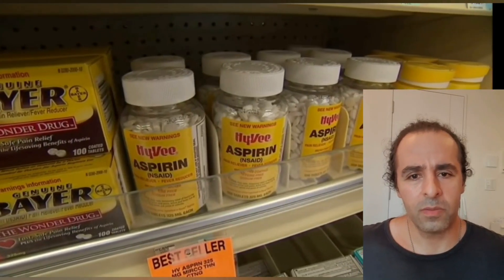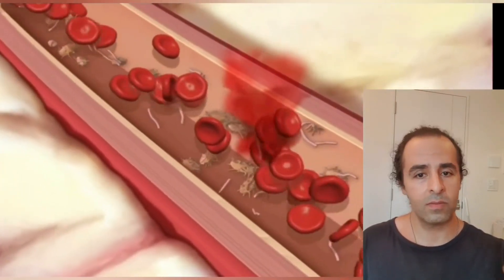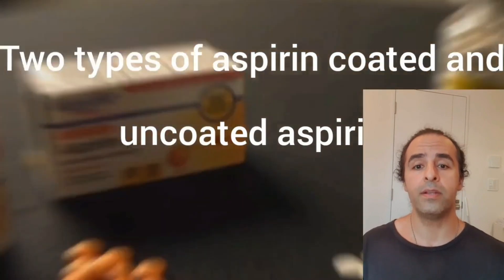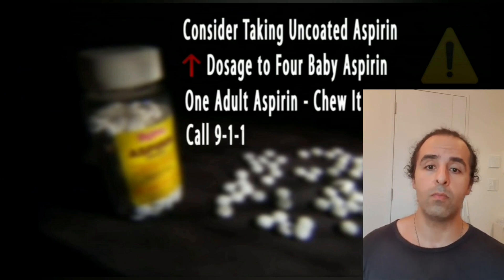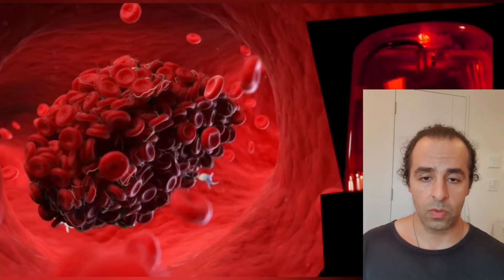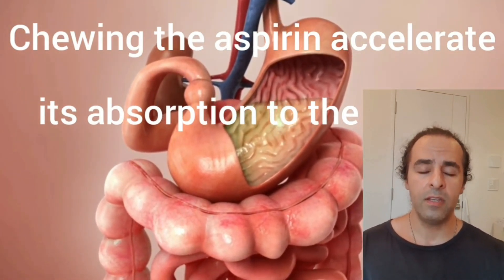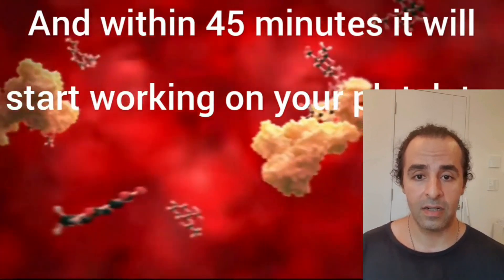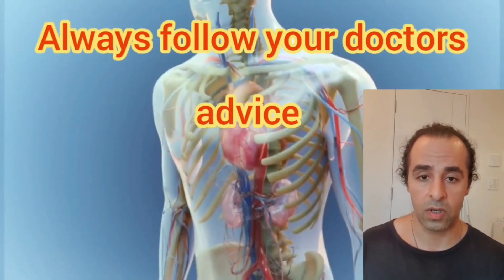Aspirin, to chew or swallow!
During heart attack What kind of aspirin should we take?
Take a regular-strength (325-mg) aspirin pill that is not enteric-coated. Don't swallow the aspirin pill; chew it, and then swallow it with a glass of water. Doing it that way gets the aspirin into your system rapidly, which is what you want. In an impending heart attack, a blood clot is forming in one of your heart's arteries, blocking the blood supply to a part of your heart. Aspirin can help dissolve the clot before there's permanent damage to the heart.